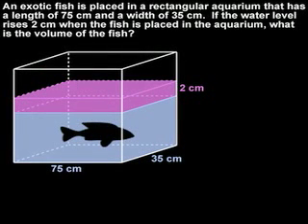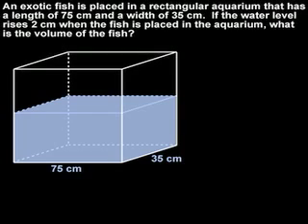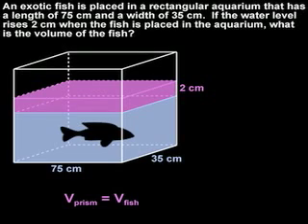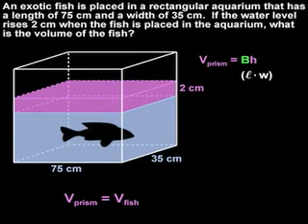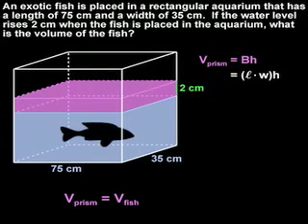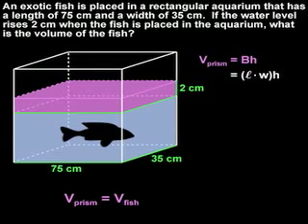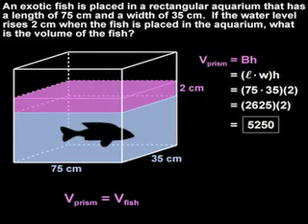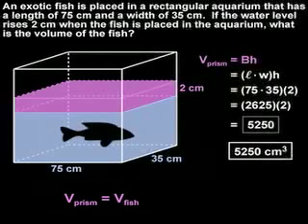Volume Word Problems - MathHelp.com - Geometry Help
For a complete lesson on volume word problems, go - 1000+ online math lessons featuring a personal math teacher inside every lesson! In this lesson, students learn the definition of a prism, as well as the following vocabulary words related to prisms: base, base edge, lateral edge, lateral face, and altitude (height). Students also learn the formulas for the lateral area, total area, and volume of a right prism, and are asked to solve problems using these formulas. Note that the prisms in this lesson are primarily rectangular prisms -- prisms whose bases are rectangles.